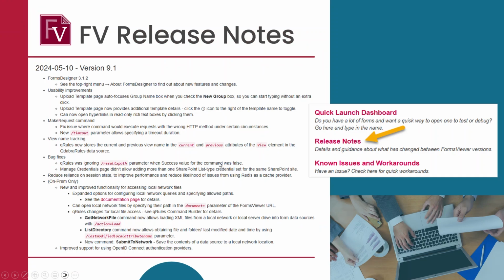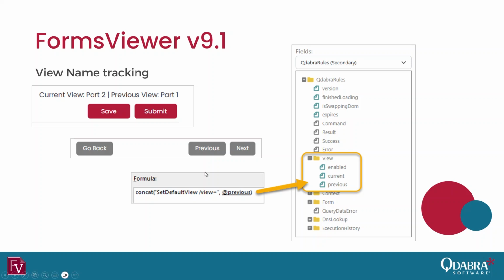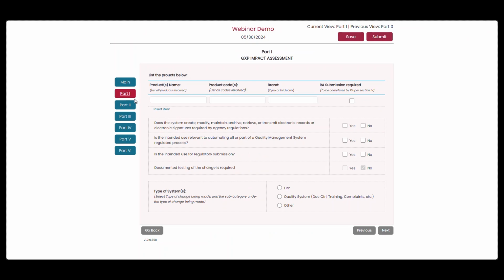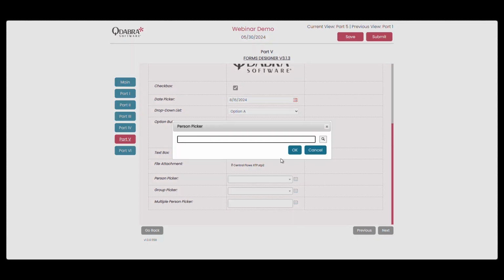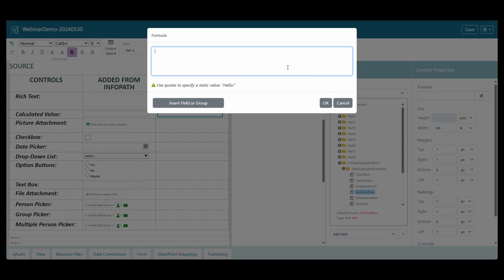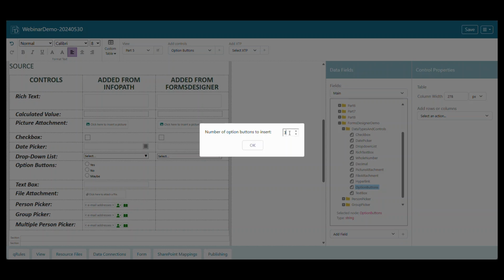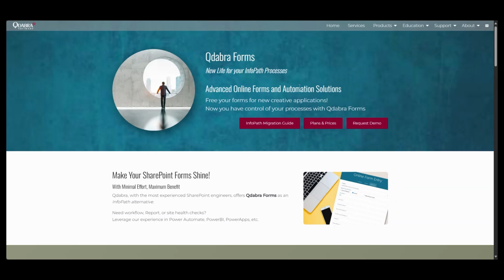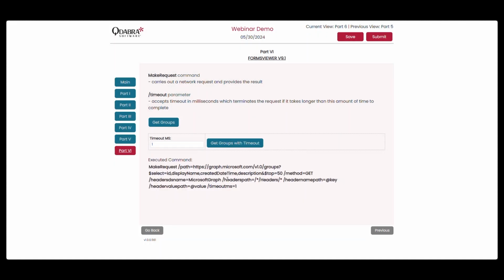New Releases - FormsViewer v9.1.0 and FormsDesigner v3.1.3: Qdabra Webinars 2024-08-22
Our latest release of FormsViewer and FormsDesigner! A quick overview of new features and fixes, including various bug and UI fixes to improve your experience with both products.

FormsViewer:
*Improvements to the Upload Template page
*Clickable links in read-only rich text
*The addition of a new "timeout" parameter for MakeRequest
*View name tracking

FormsDesigner:
*All data types are available for adding to your main data source
*New control types – Rich Text, Picture Attachments and Calculated Values
*More control settings are available